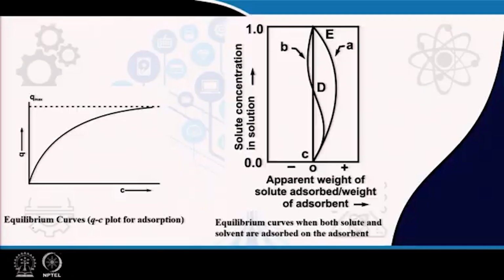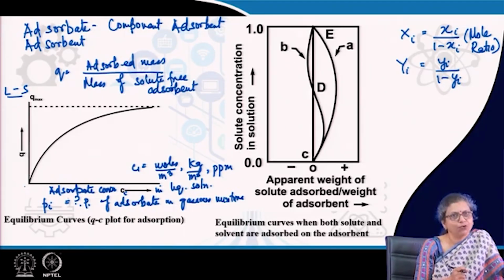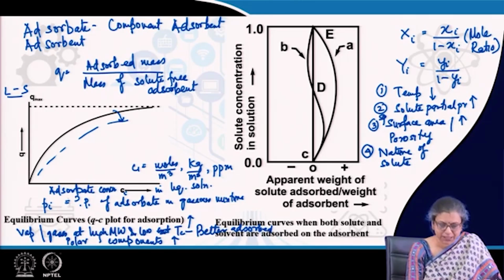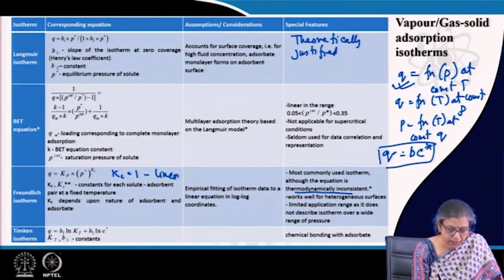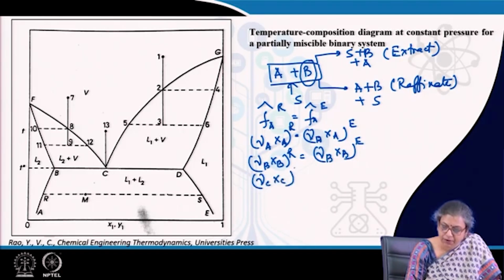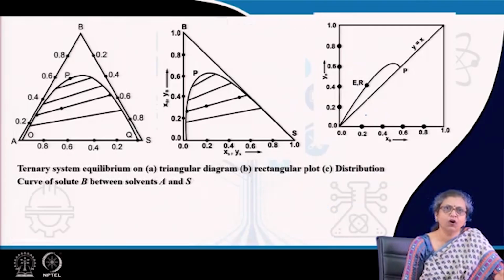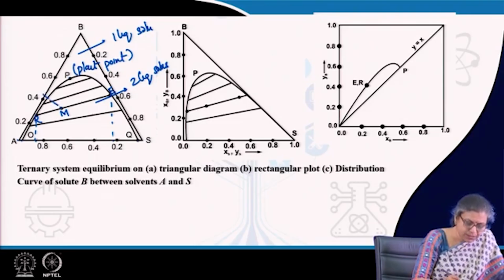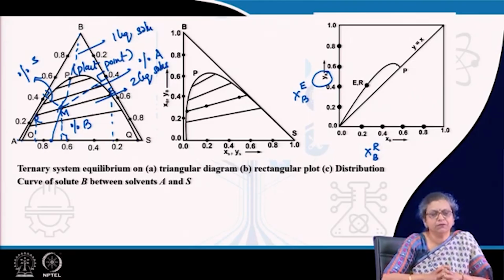Lecture 07: Phase Equillibrium (Contd.)